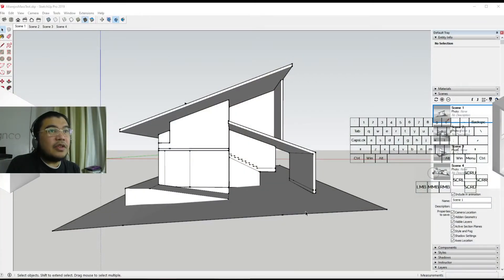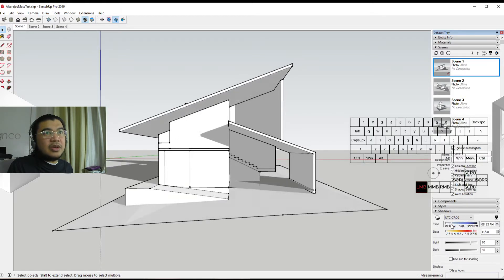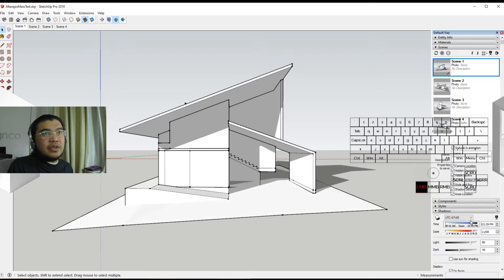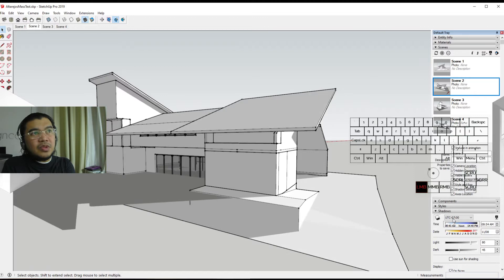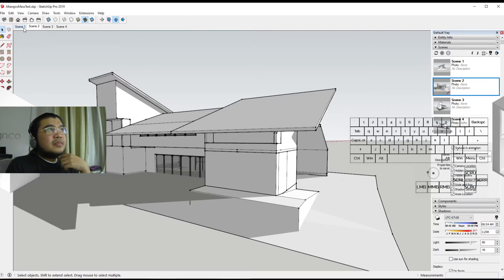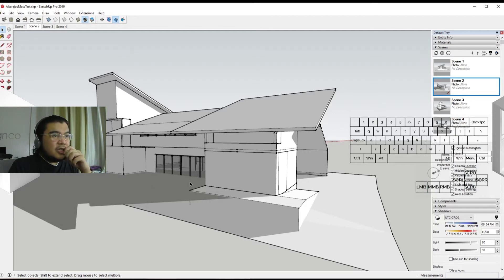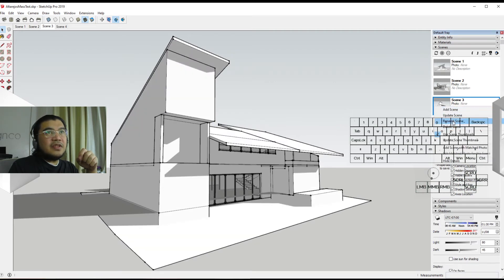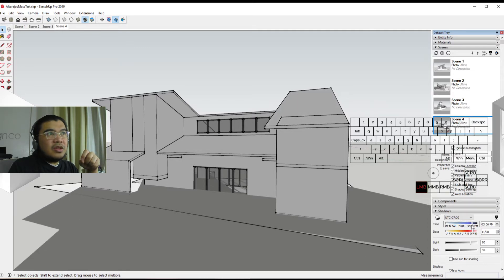039 SketchUp Shadow Play and Animation Export Types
There was an issue with the section plane technique so here's an alternative "shadow play" that you can do instead. This extends the usability using shadows for sun analysis.

Scene Shadowing 2:56
Export Animation 9:50
Animation Video 14:35